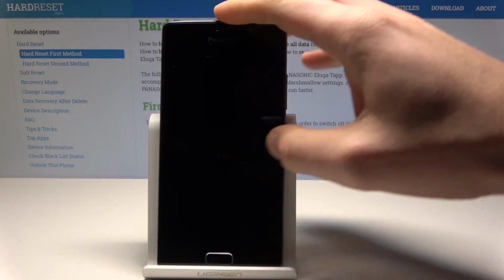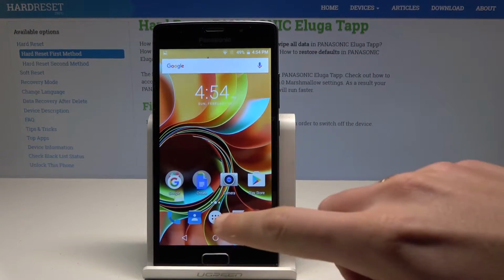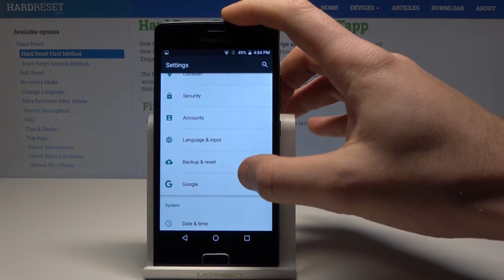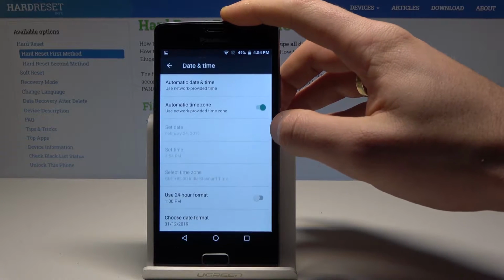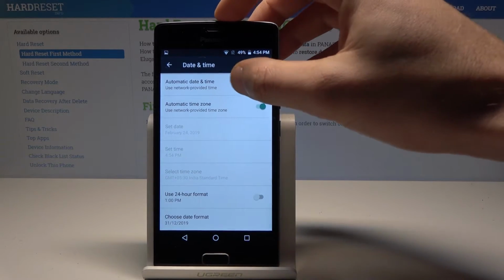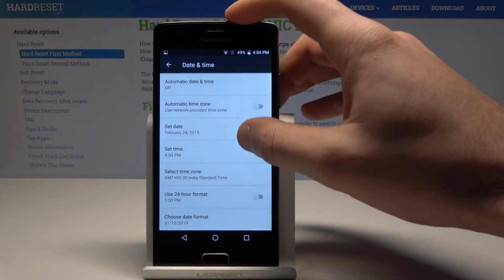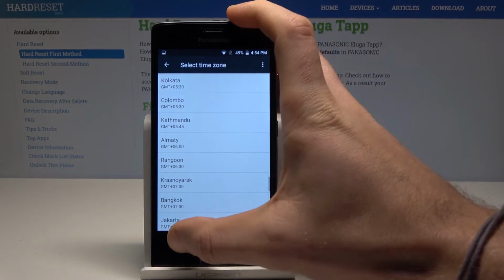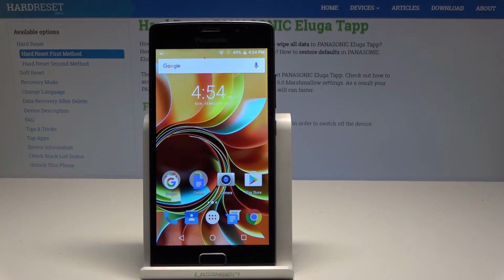Date & Time Set Up in PANASONIC Eluga Tapp - Select Time Zone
Check out following tutorial to get the answer how to set up time zone in your Panasonic device. We are giving you a ready solution to pick the automatic settings or set date, time and also time zone manually. You will be able to choose preferable clock format too.

How to set up date in PANASONIC Eluga Tapp? How to change the time in PANASONIC Eluga Tapp? How to select time zone in PANASONIC Eluga Tapp? How to change time and date in PANASONIC Eluga Tapp? How to set up time in PANASONIC Eluga Tapp? How to find time settings in PANASONIC Eluga Tapp?